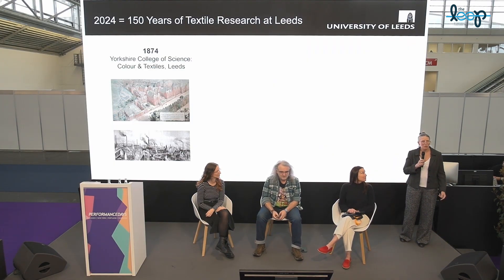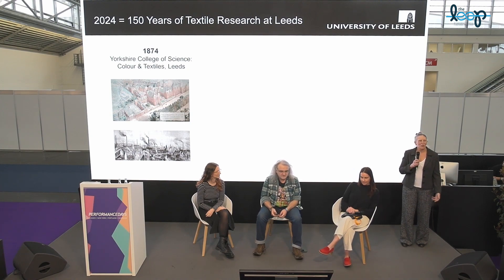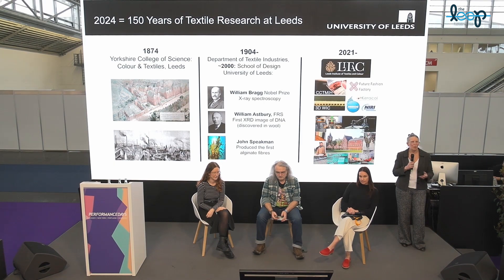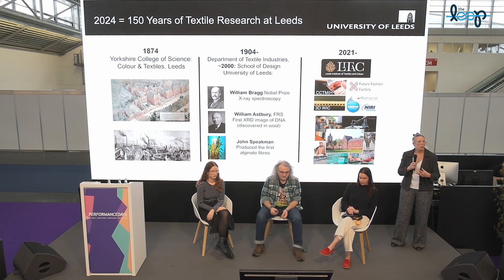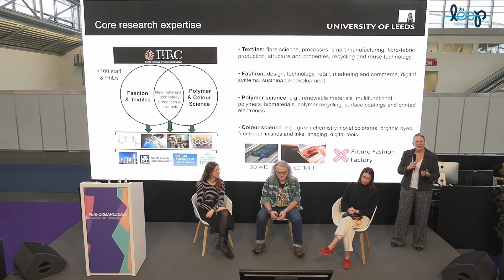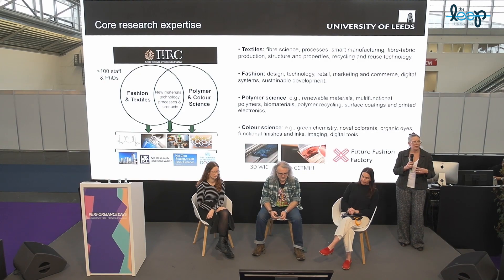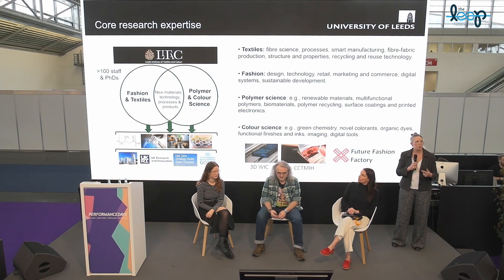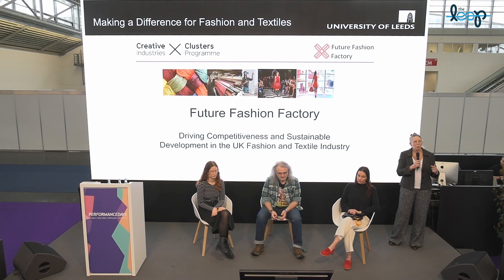Fibre Fragmentation by Mark Taylor & Alice Hazlehurst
The biggest public problem of the Sports Apparel Industry is microplastics. The MicroFibre Consortium has led the most factual response to this.

Alice Hazlehurst, University of Leeds
Mark Taylor, Leeds Institute of Textiles and Colour, School of Design at the University of Leeds

You want to learn more about the textile industry?